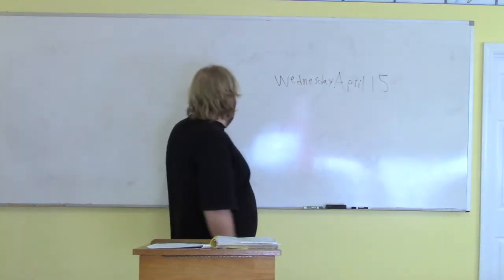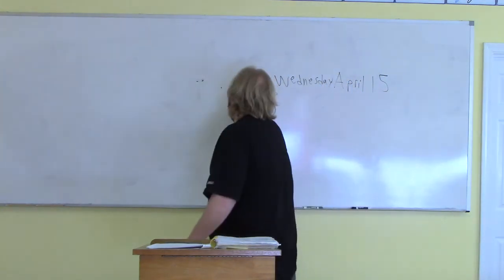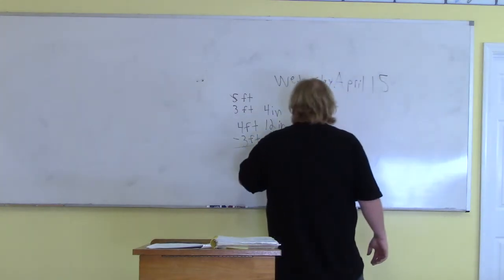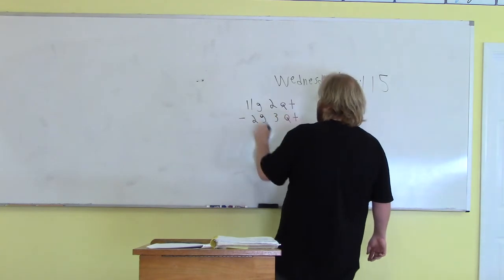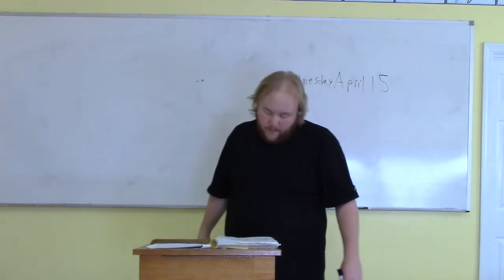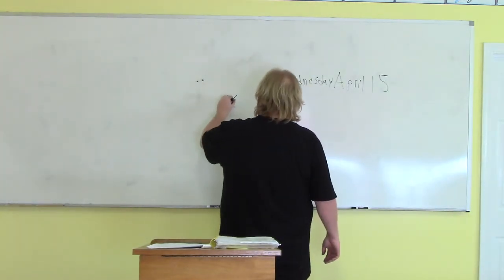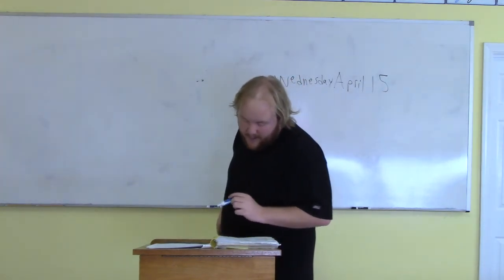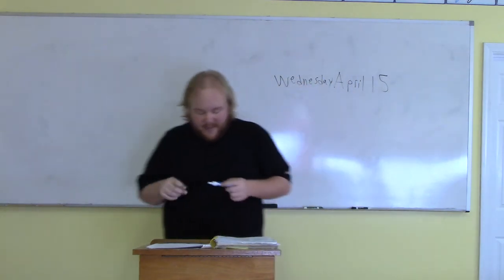6th grade math 04 15